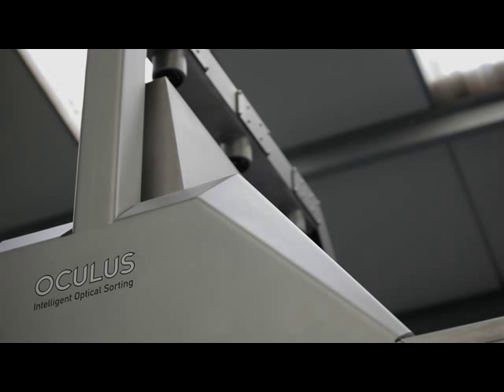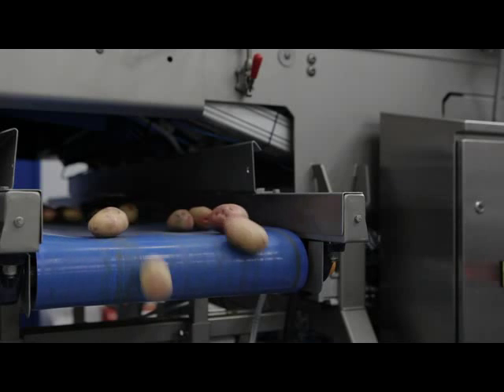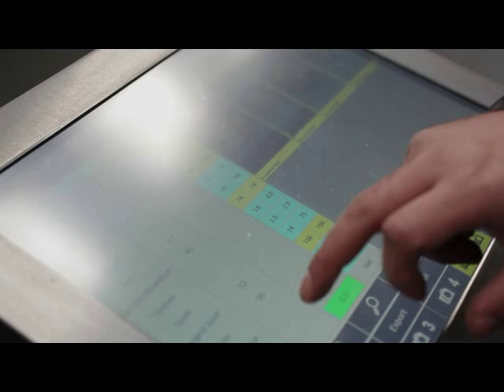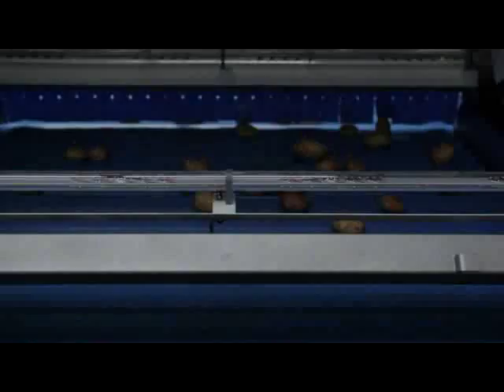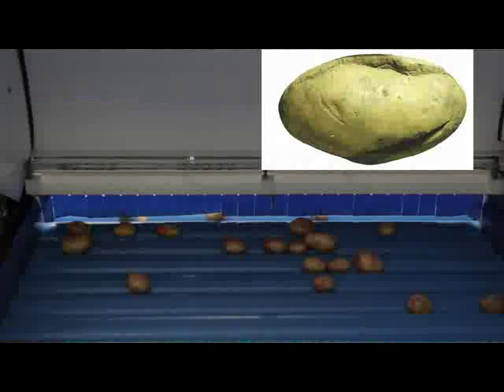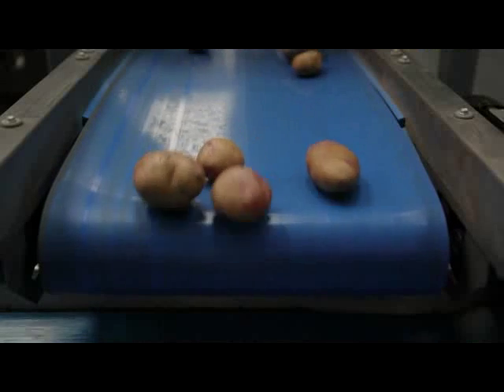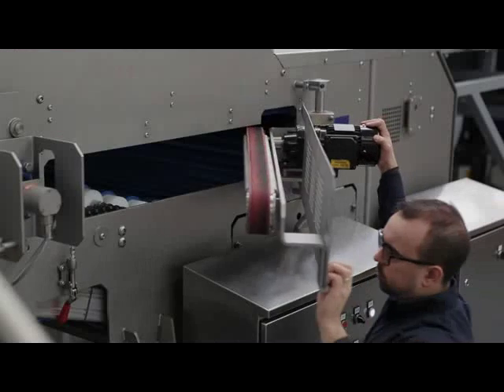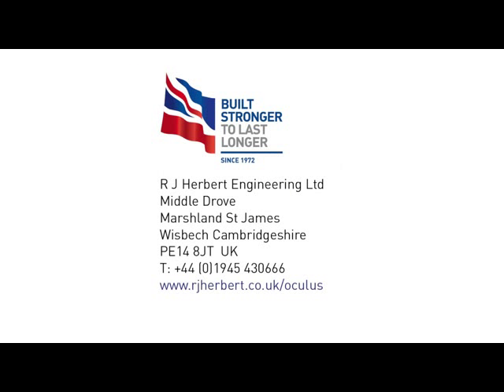Herbert Engineering - Oculus - Optical Sorting - NEW 2014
Herbert Oculus A new vision in optical sorting... for washed and peeled potatoes, more accurate, more efficient, more consistent and more effective.